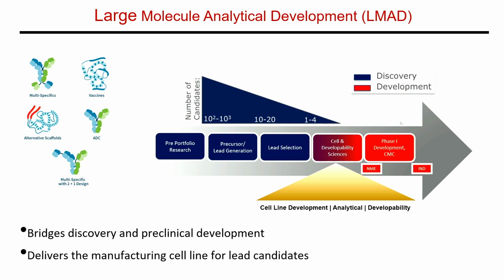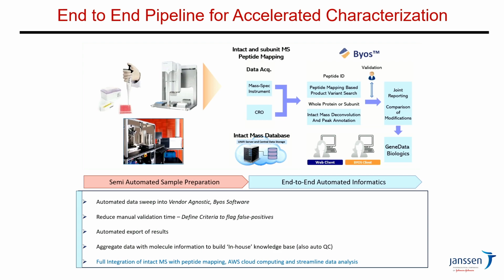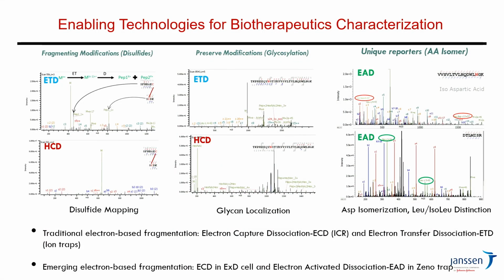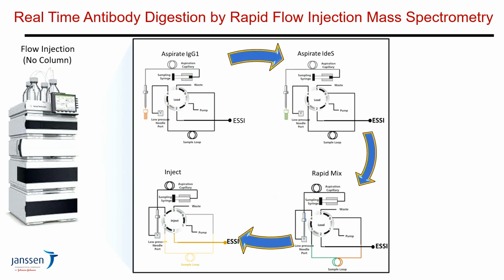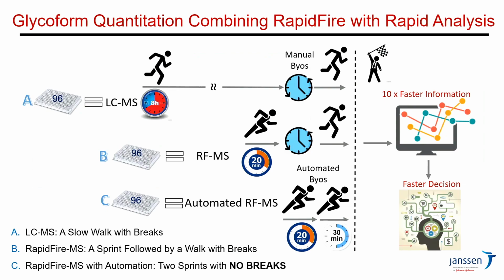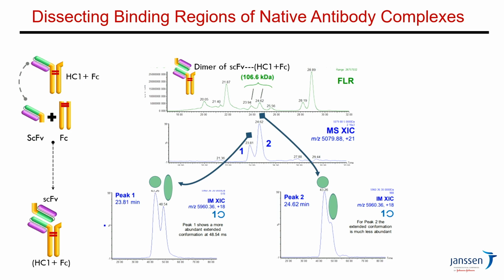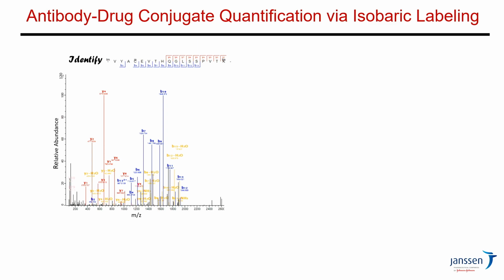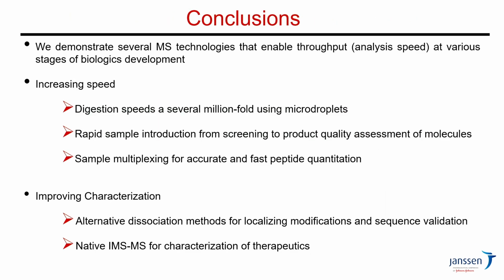Enabling Technologies for Mass Spectrometric Characterization of Biologics @ Bioprocess Summit 2021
There is an emergent need for alternative technologies to support the characterization of molecules that are increasingly complex. We present several enabling mass spectrometry-based technologies that will dramatically increase the throughput in biologics R&D. We present the utility of microdroplets to perform real-time digestions, high-resolution ion mobility separations to unravel structural complexities, and multiplexing with isobaric labeling as a new paradigm for quantitation with phenomenal precision and unprecedented speeds.